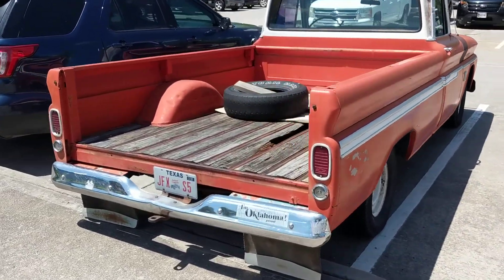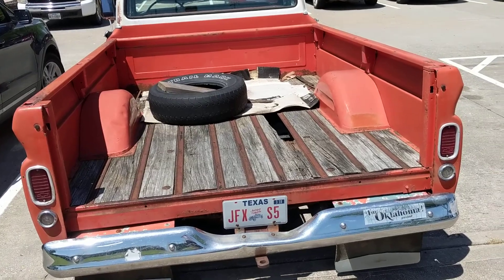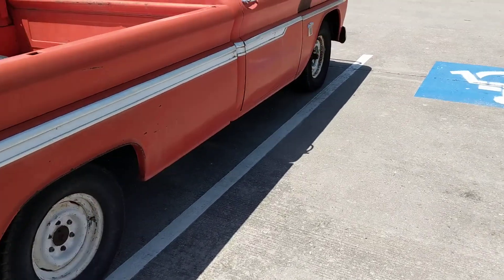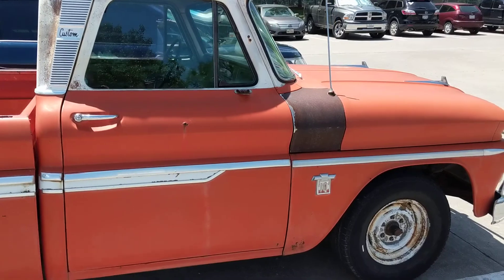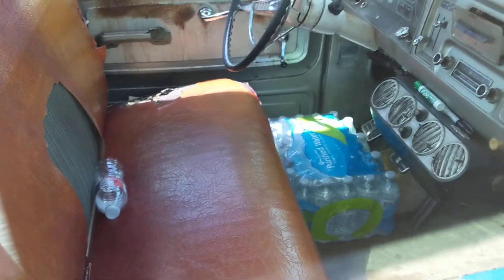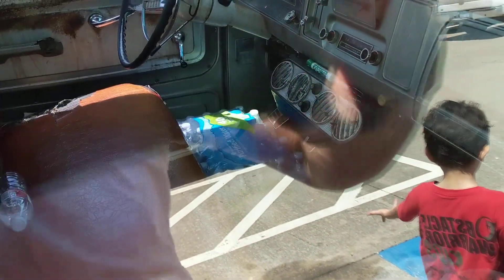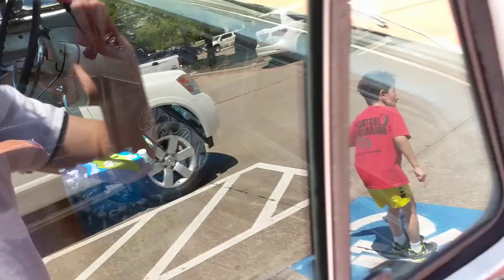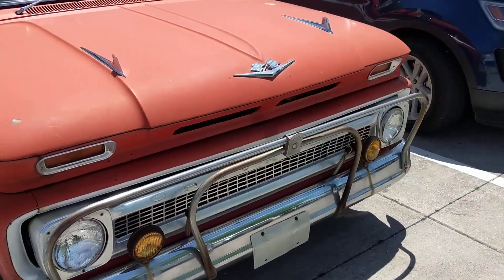Old Truck with Wood Bed